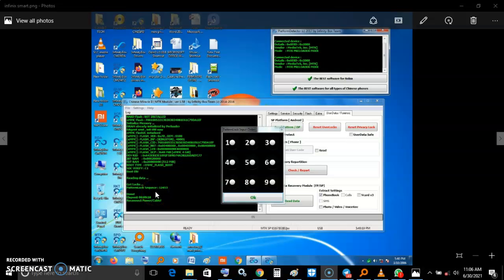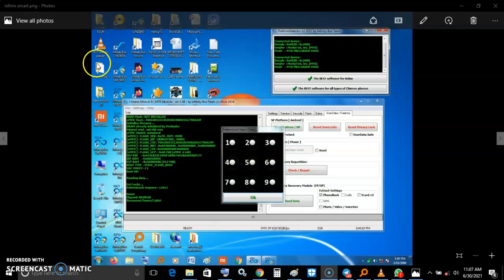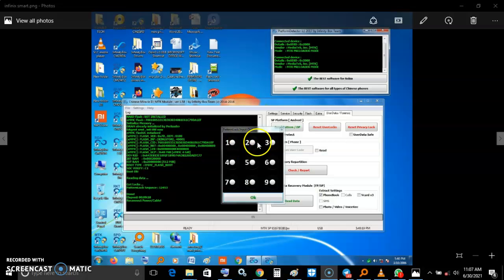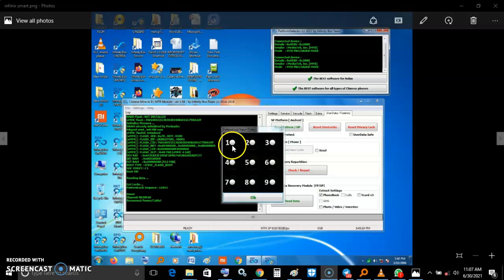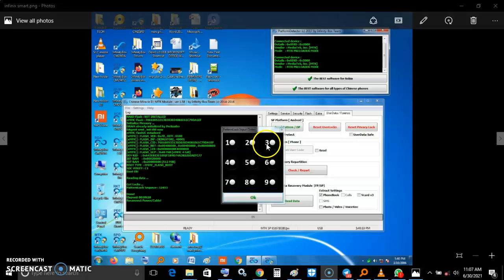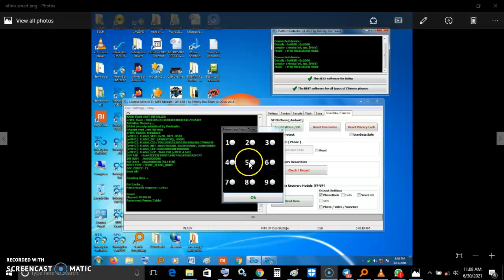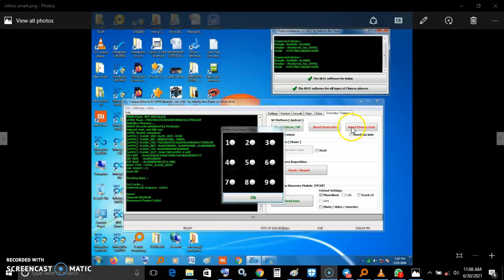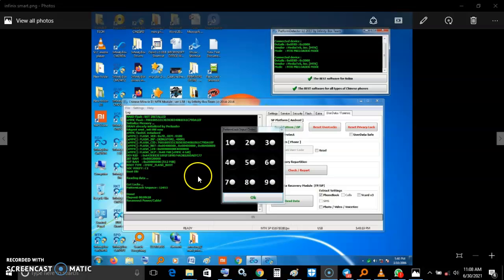Infinix smart read pattern lock sequnce Infinity Box CM2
Requirements
1.Infinity Box CM2 Dongle
2.Computer
3.Infinity Box CM2MTK
HELP